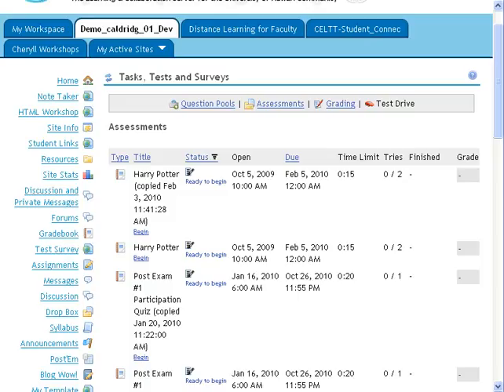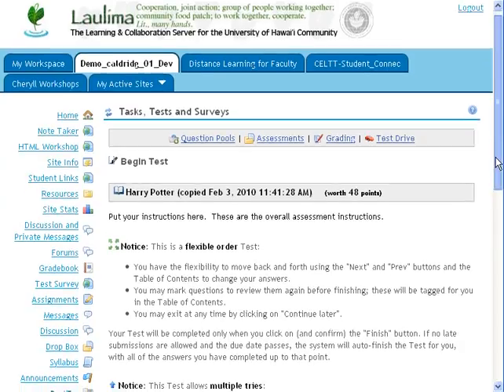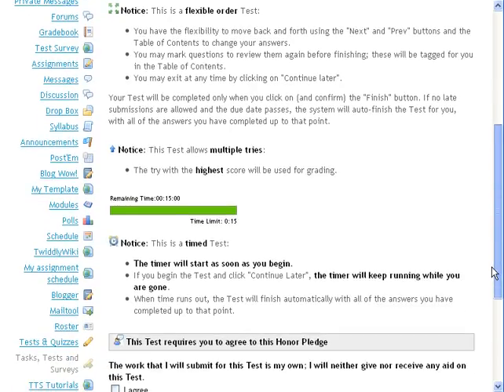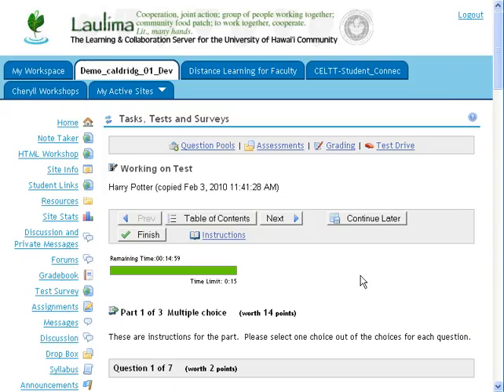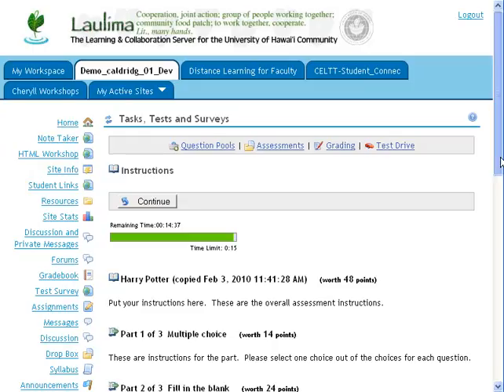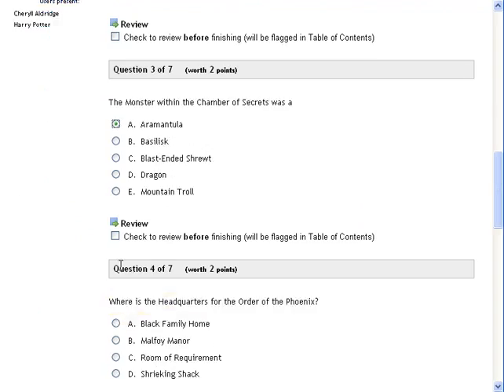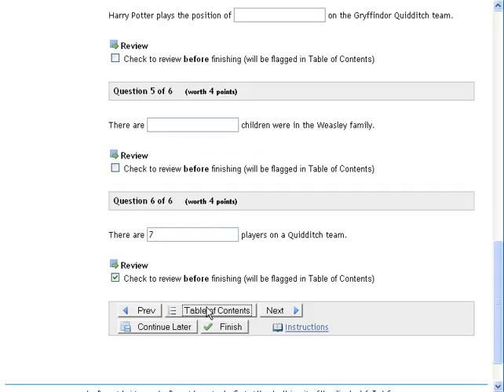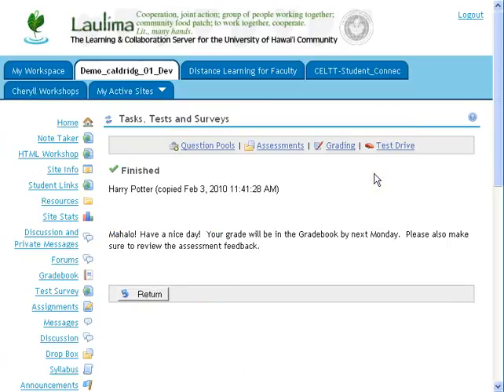TTS14 Test Drive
Captured by celtt.tutorials